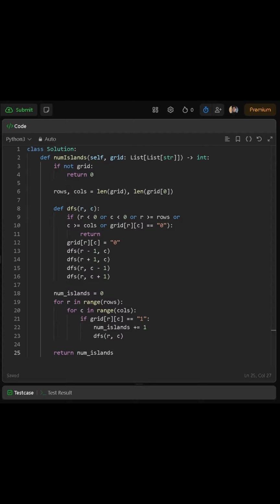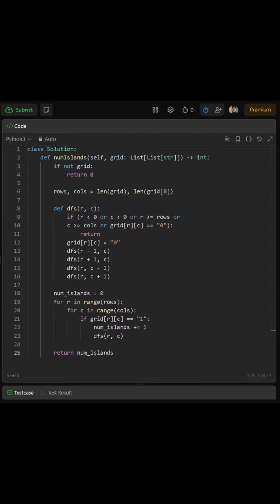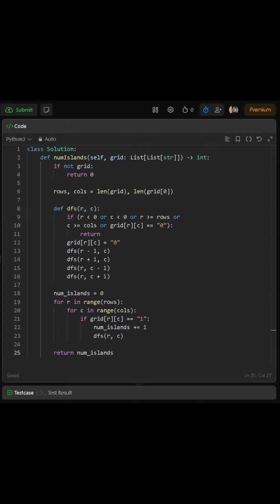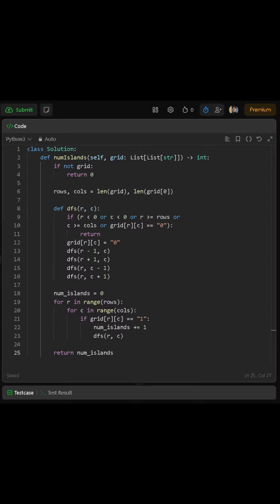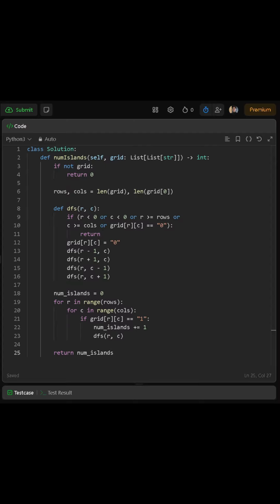LeetCode 200: Number of Islands Made Easy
🏝 LeetCode 200: Number of Islands – Python Tutorial
In this beginner-friendly tutorial, we solve LeetCode 200 by counting the number of islands in a 2D grid using Depth-First Search (DFS) and Breadth-First Search (BFS). Learn how to traverse grids, mark visited cells, and apply graph traversal concepts to real problems.

📌 You’ll Learn:
✅ DFS and BFS basics for grids
✅ How to mark visited cells in-place
✅ Converting a grid problem into a graph problem

🎯 Perfect For:
Python beginners 🐍
Anyone learning graph traversal 🌊